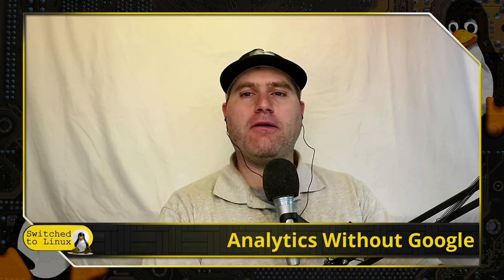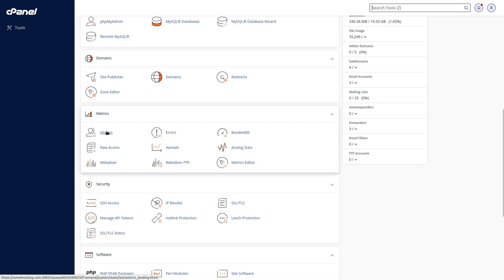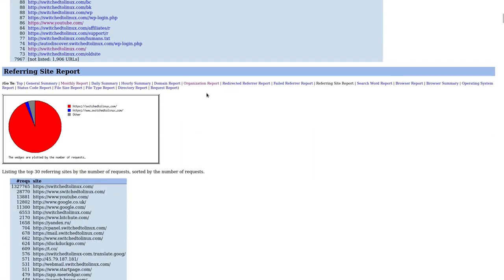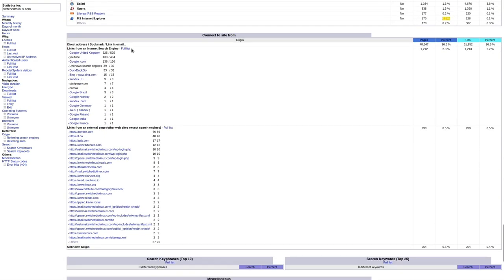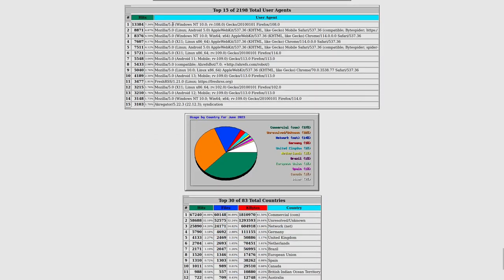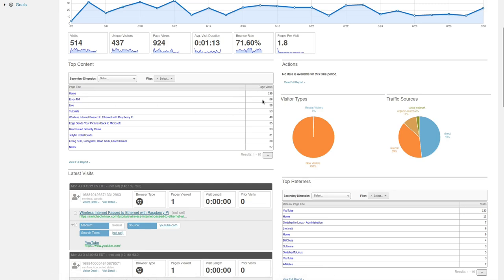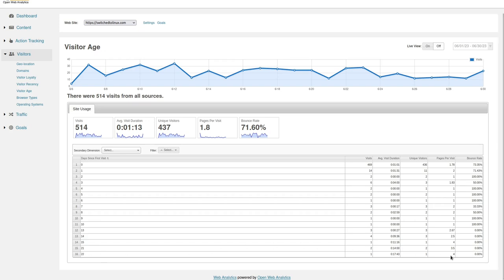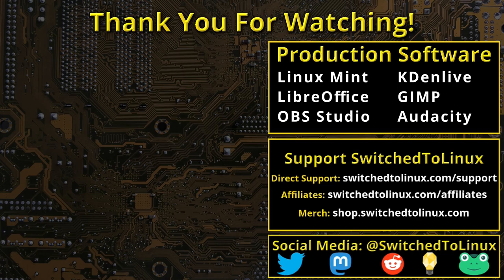Analytics Beyond Google | Open Web Analytics, Webalizer, and More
It is very possible to collect useful analytics on your website property without giving all the data to Google, and today we will discuss options for doing that. There are basic analytics applications installed on CPanel where your website is probably hosted, so we look at those options, then we cover in detail the stats from a month using the self-hosted OpenWebAnalytics.

00:00 - Intro
01:20 - Affiliates for Hosting
02:29 - Overview of the Basic Stats
03:05 - Cpanel Analytics Options
05:00 - Analog Stats
08:54 - AWStats
15:50 - Webalizer
17:44 - OpenWebAnalytics

Support Switched to Linux!
🐸 Gab: @switchedtolinux
💡 Minds: @switchedtolinux